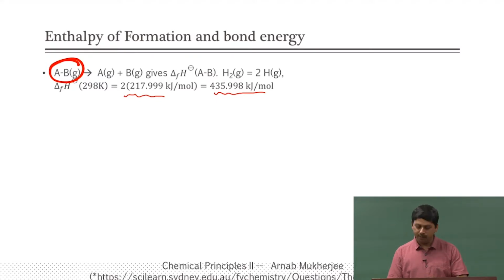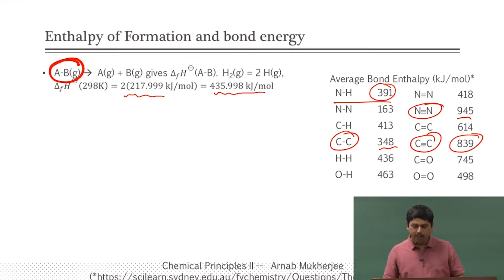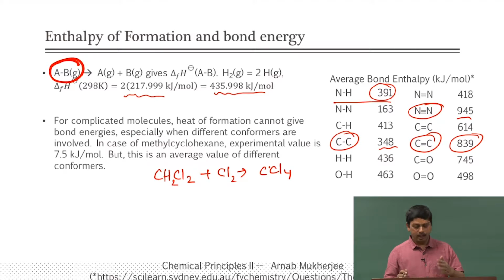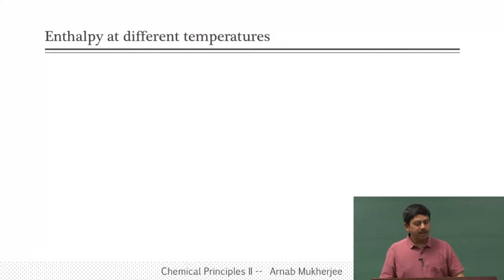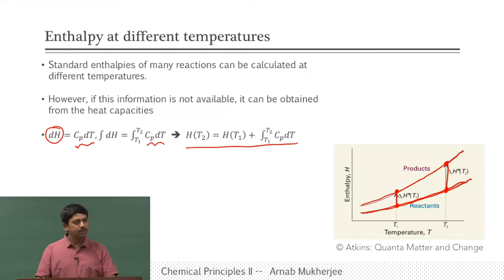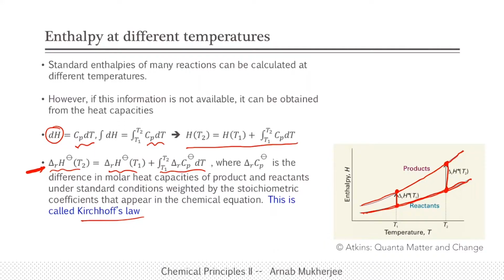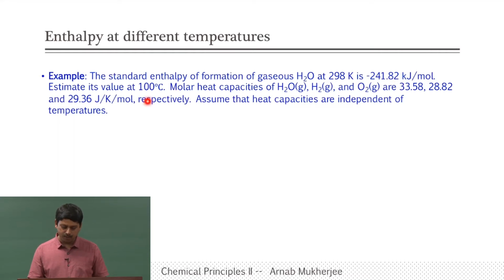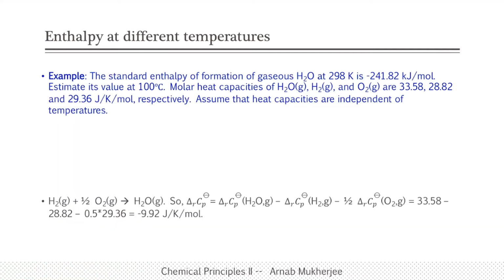Thermochemistry Part - 02